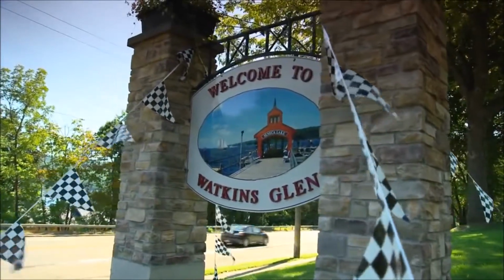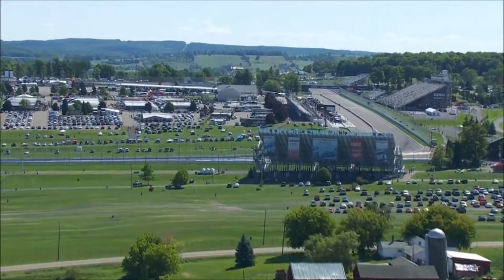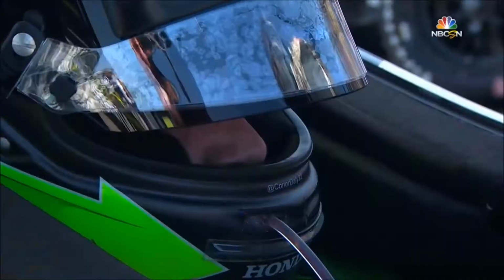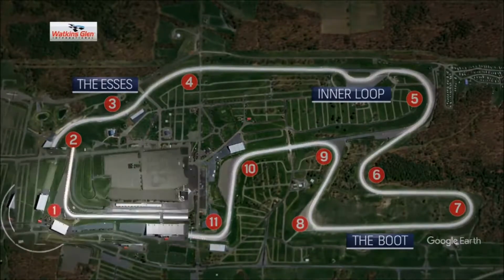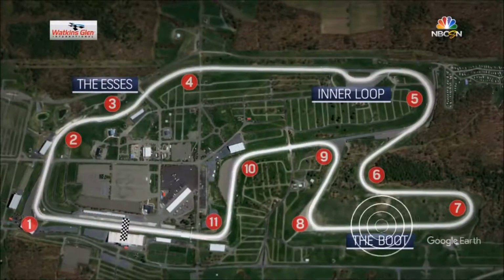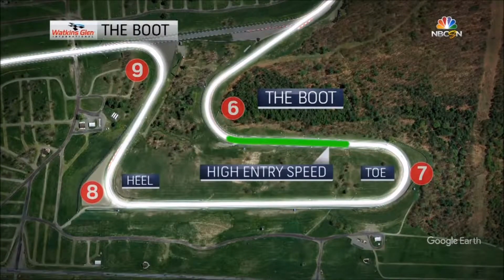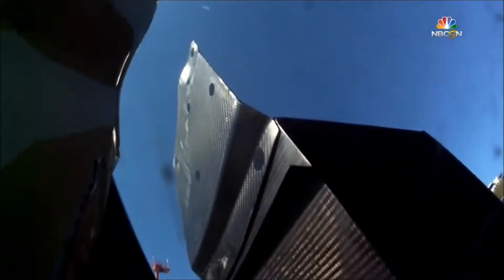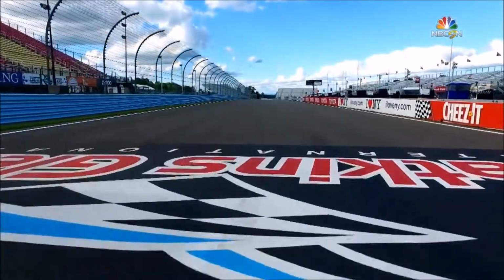Hooked on Drving Watkins Glen